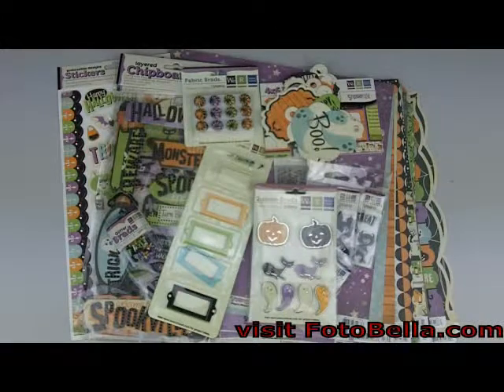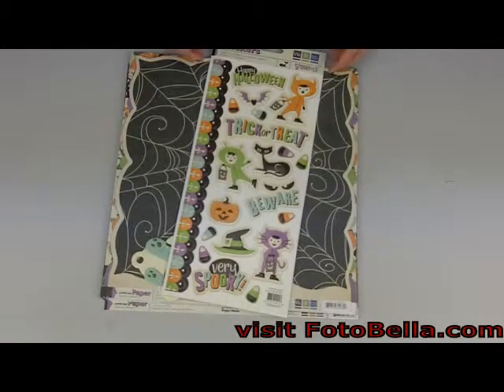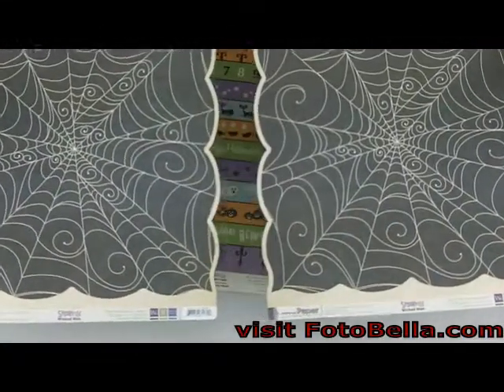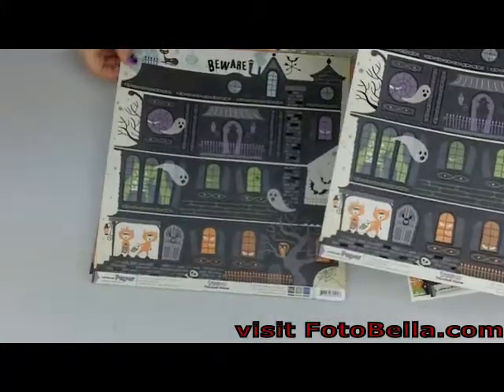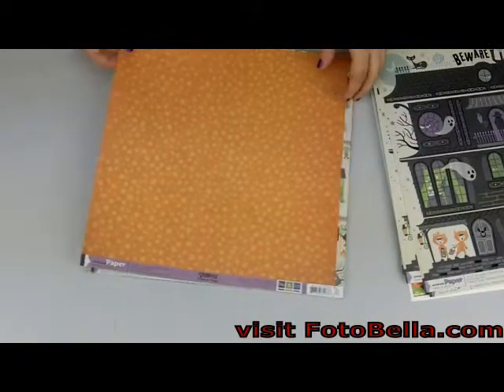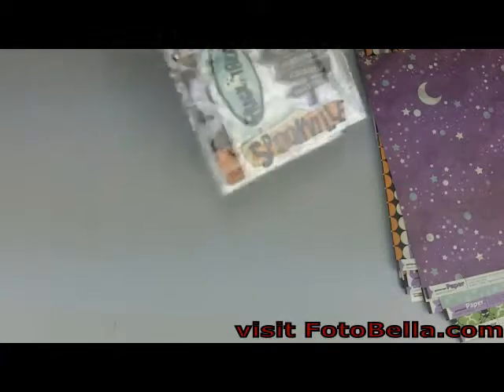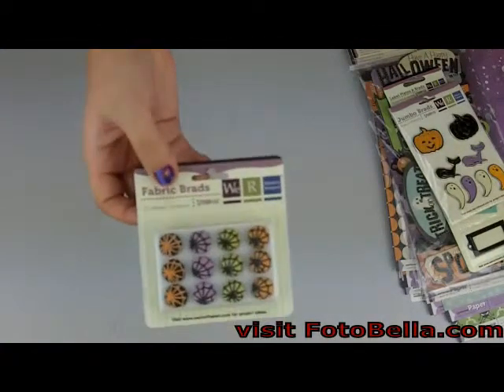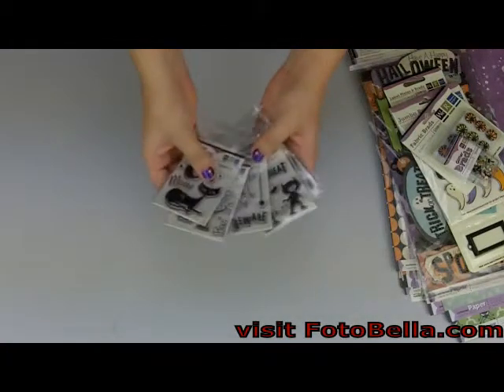New Monthly Membership Bundles from We R Memory Keepers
Get great bundles of paper and embellishments from W R Memory Keepers each month from FotoBella.com " This video features the September 2011 bundle.